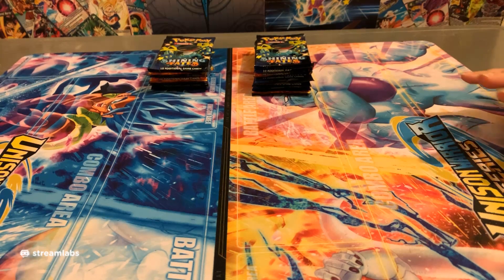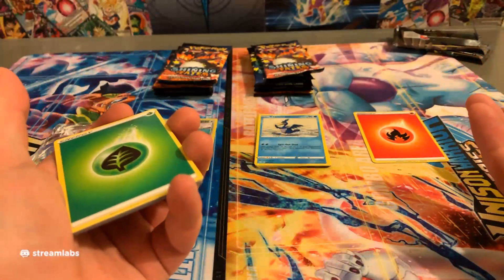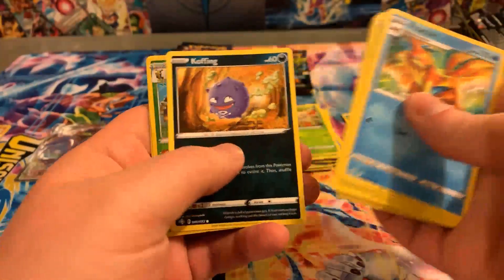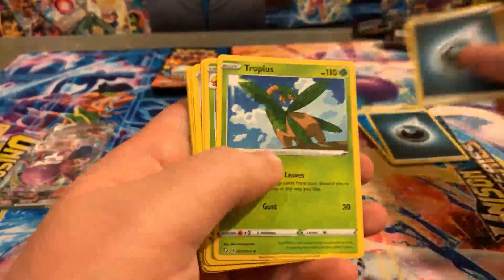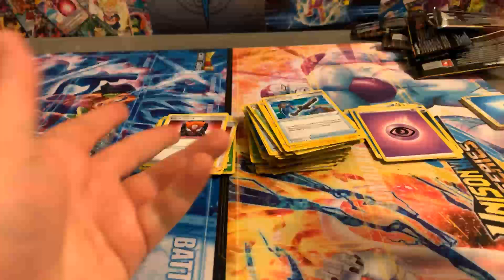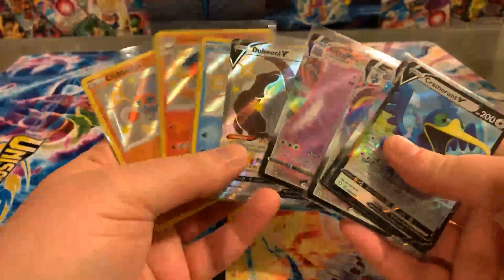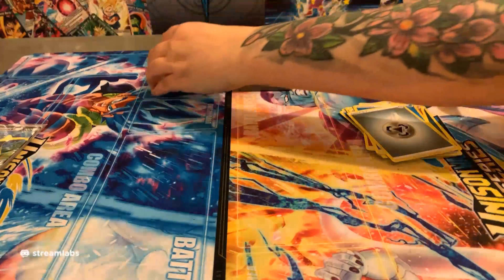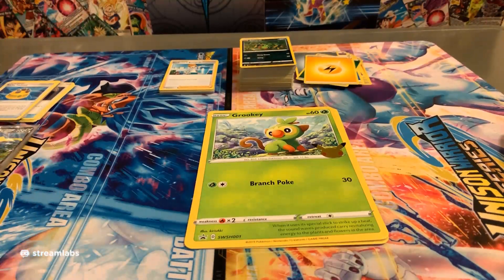Shining Fates... the return!